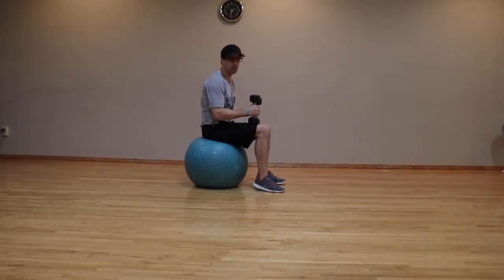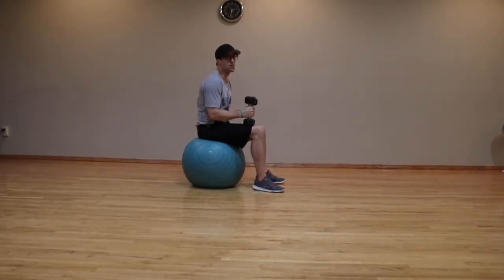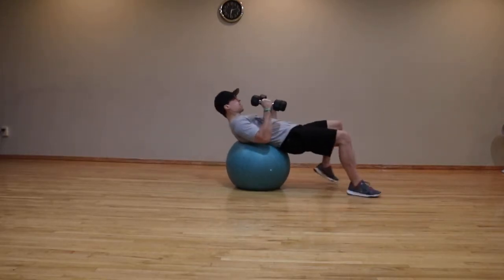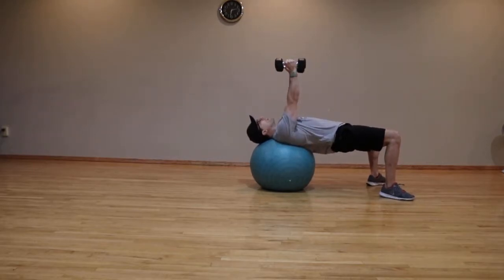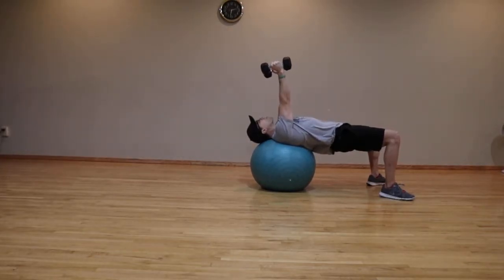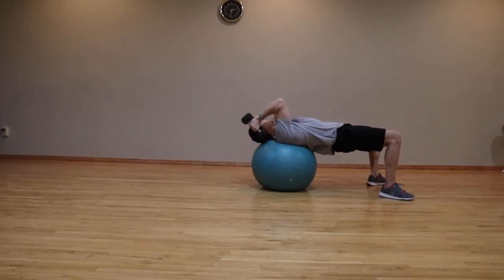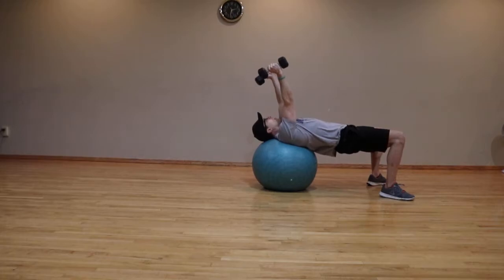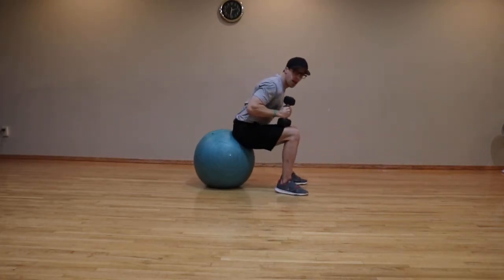Stability Ball Dumbbell Skull Crusher